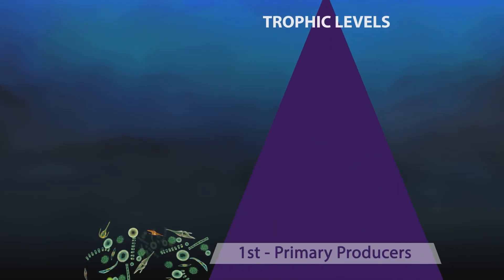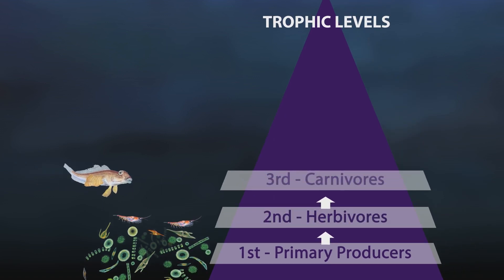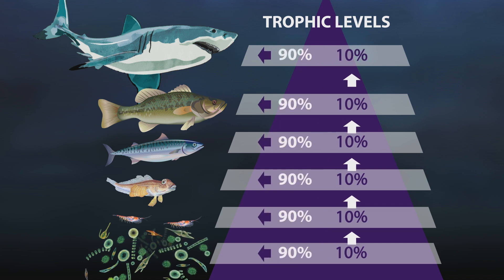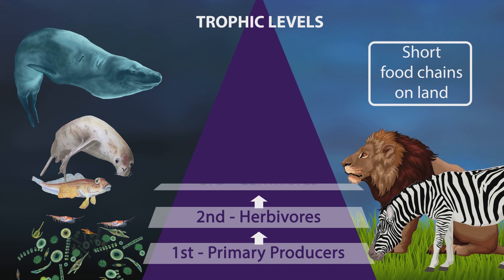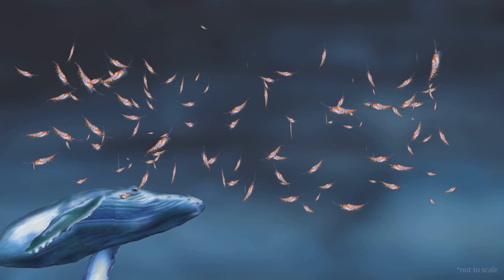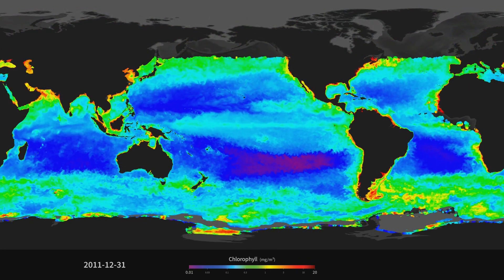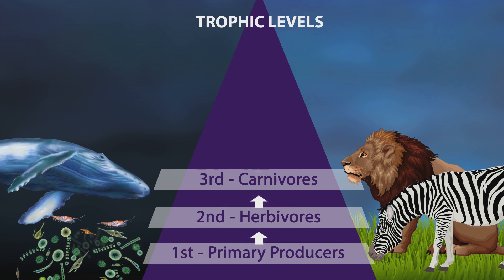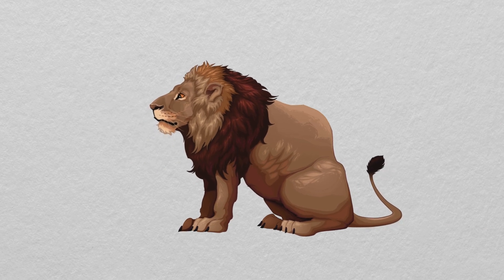Marine long-chain food webs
Professor Tracey Rogers talks about the differences between food webs on land and in the sea.
Food chains are often far shorter on land, usually limited to three trophic levels – for example, wolves prey mostly upon large herbivores. Whereas in the marine food webs apex predators tend to be animals that feed at least four, but more often five or even six trophic levels.  This has implications for how we use marine resources.

Study marine science @ UNSW.